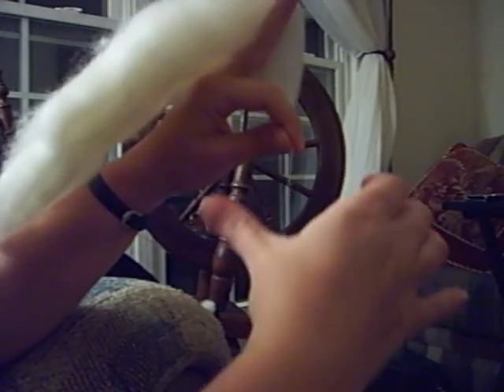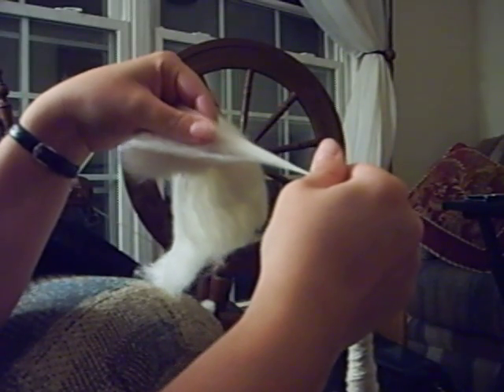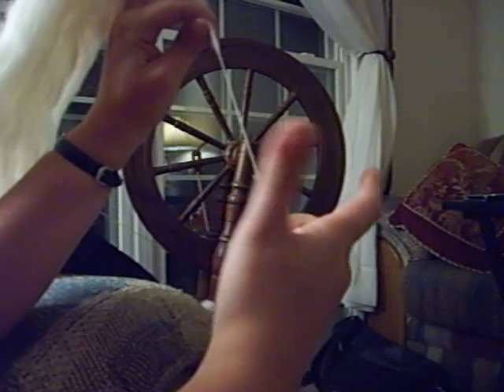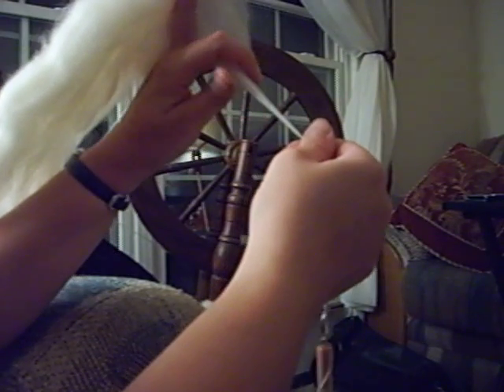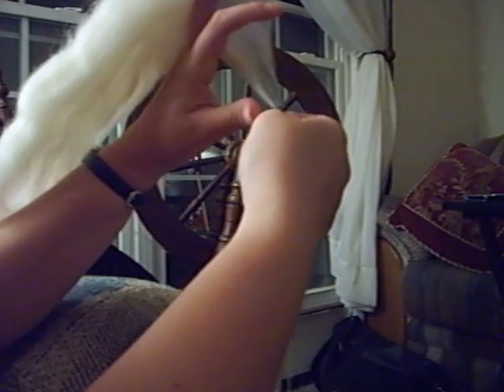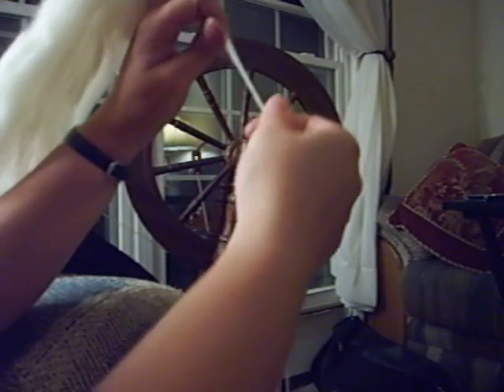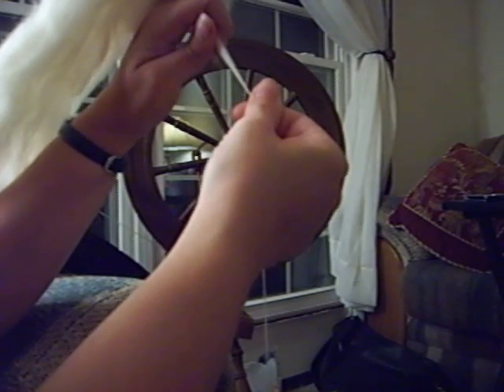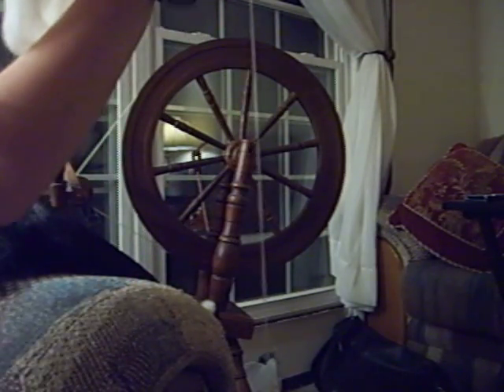Drafting on a drop spindle